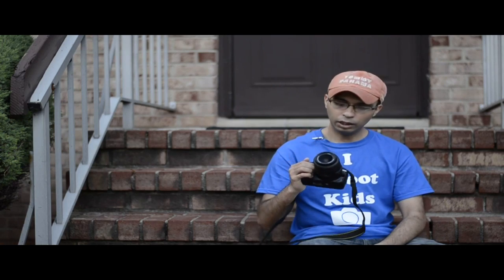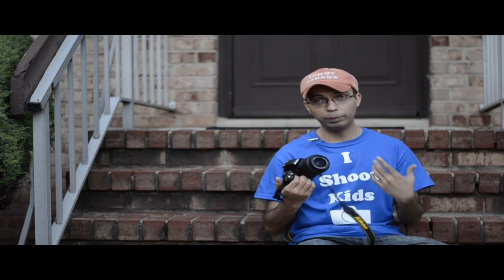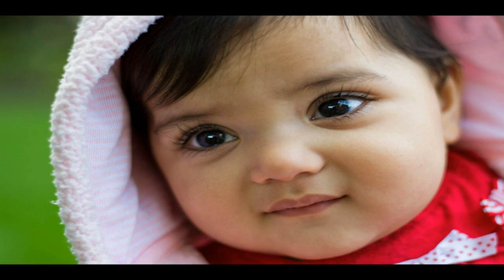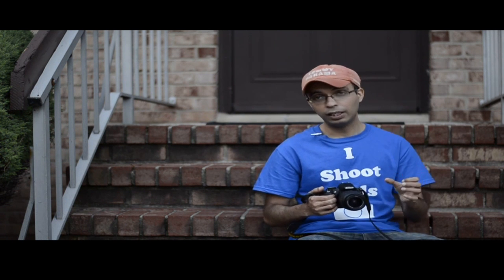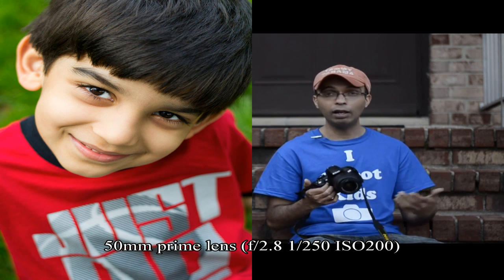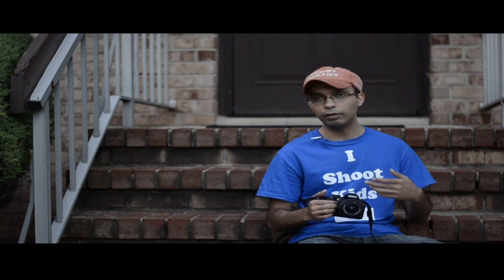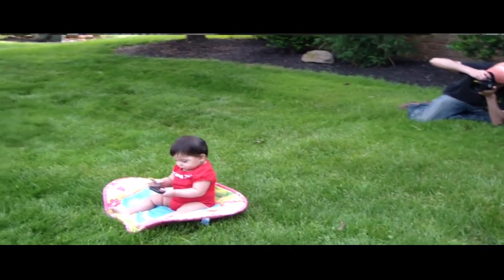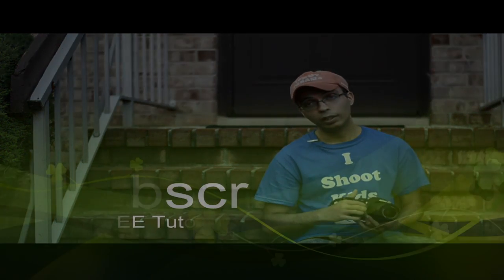Nikon D3100 Review + Outdoor Kids Photo Shoot using D3100 Kit lens and 50mm 1.8G prime lens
A hands on Review video on Nikon D3100. It's Nikon's basic entry-level DSLR camera perfect for people trying to enter the Digital SLR world. I did a quick family photo shoot with my cousin Danny's kids. Shooting with the variable aperture kit lens was challenging but the camera itself is great. If you use a prime lens with this camera you can take great outdoor portraits.

Equipment

Lenses - Kit lens 18-55mm and Nikon 50mm 1.8G lens